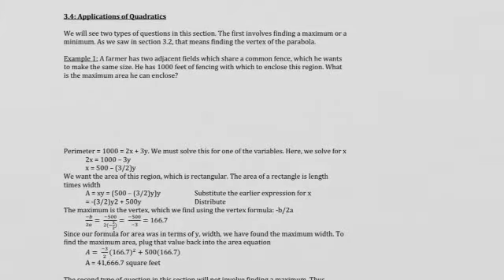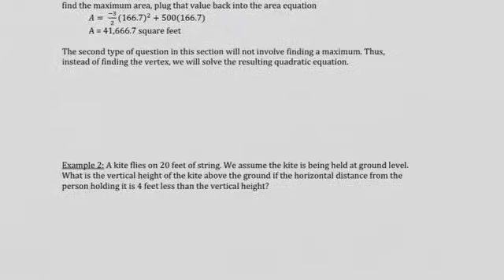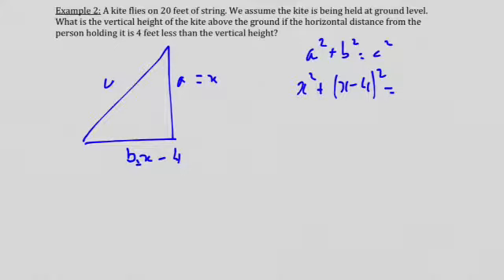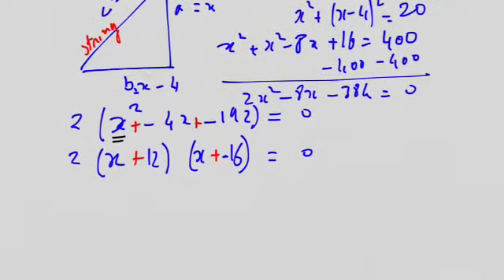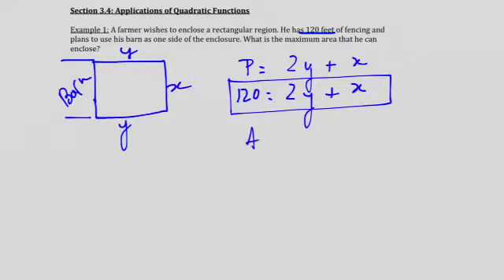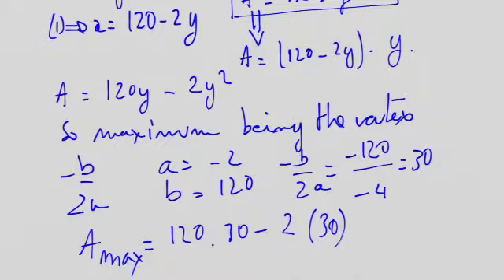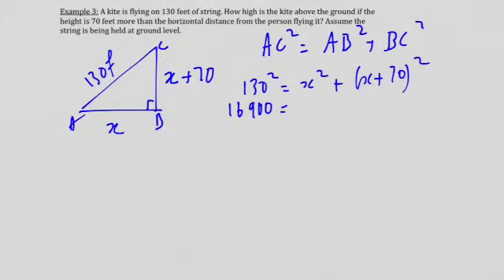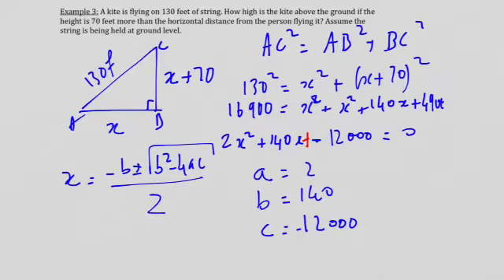WB 102 section 3.4